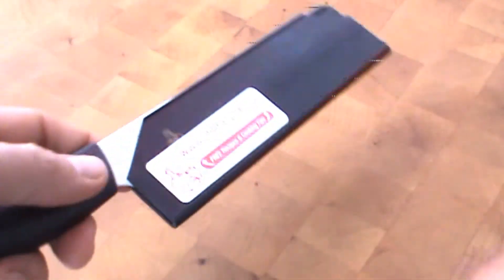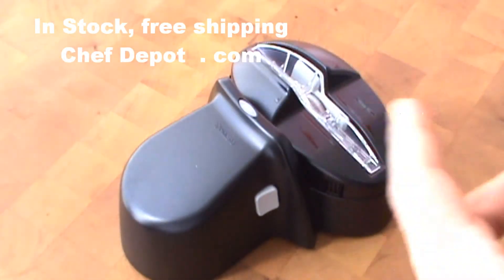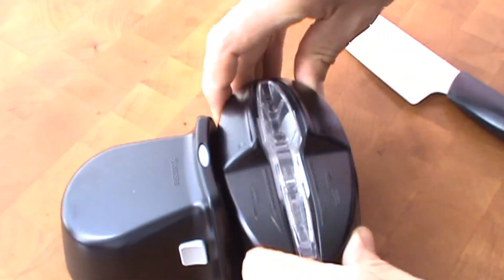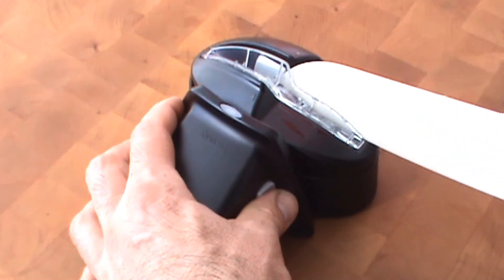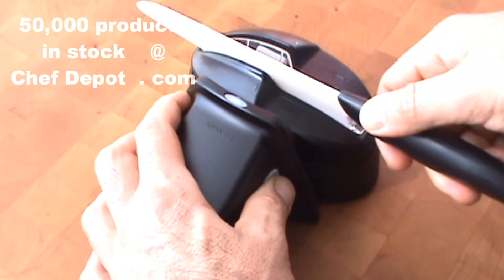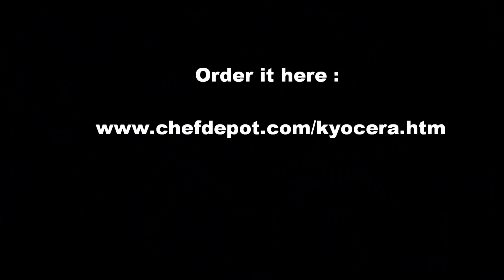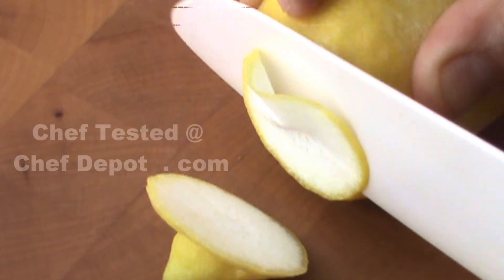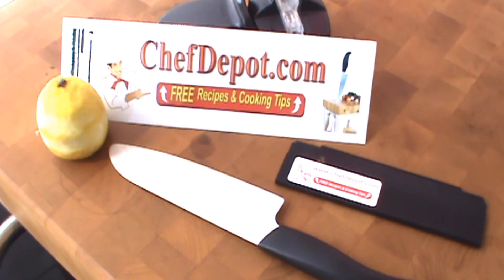ceramic knife sharpener review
A ceramic knife sharpener review to sharpen up your knives. Review of quality diamond files sets. Made in USA. Click links. Ceramic knives ; Chefs Tables; Made in USA !